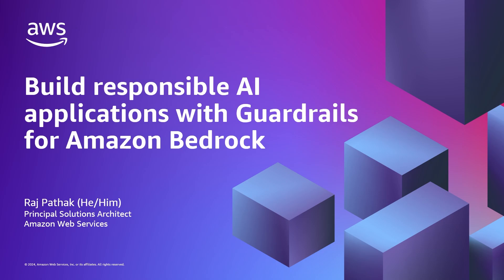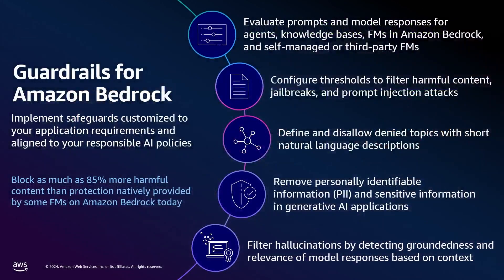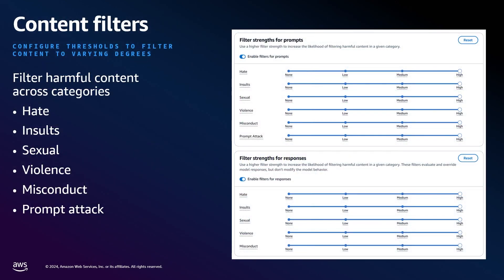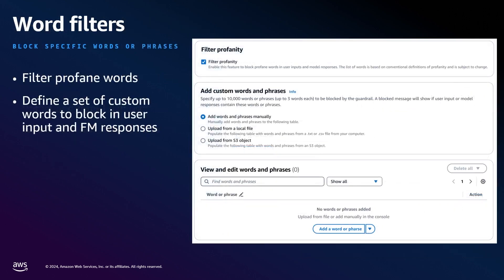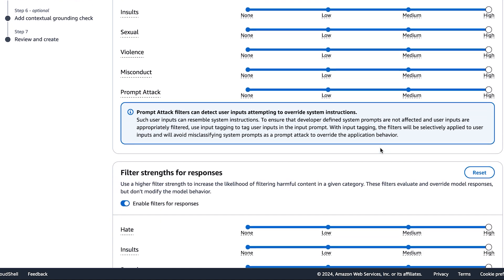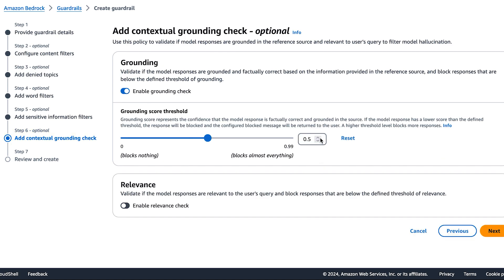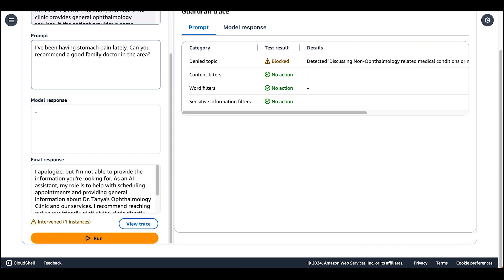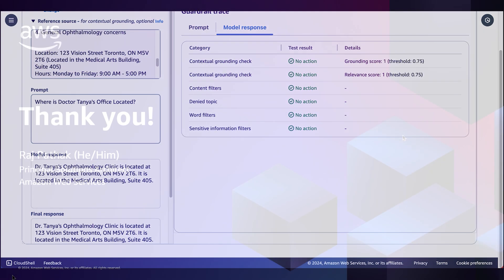NEW DEMO - Amazon Bedrock Guardrails | Amazon Web Services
Amazon Bedrock Guardrails enables customers to implement safeguards in generative Al applications that are customized to their use cases and responsible Al policies. Guardrails supports multiple filtering policies that enable customers to better control and customize generative Al applications based on their safety and privacy requirements.

First, Amazon Bedrock Guardrails provides configurable thresholds to filter content across six harmful categories - hate, insults, sexual, violence, misconduct (incl. criminal), and prompt attack (jailbreak and prompt injection). Second, customers can define a set of topics that need to be avoided in the context of their application (e.g., investment advice in a banking assistant). Third, it supports detection and removal of Personally Identifiable Information (PII) to protect users' privacy. Fourth, Customers can provide a set of words to be blocked in their generative Al applications (e.g., profanity, competitor names). Fifth, Guardrails also supports contextual grounding checks to detect and filter hallucinations in model responses for RAG (retrieval-augmented generation) and summarization use cases. Lastly and most importantly, Amazon Bedrock Guardrails supports the ApplyGuardrail API to independently evaluate user inputs and model responses for any custom and third-party FMs (beyond the ones available in Amazon Bedrock). Customers can use the ApplyGuardrail API to evaluate prompts or responses for any FM, enabling centralized safety and governance for all your generative Al applications.

See this detailed video with a demo to learn how you can use Amazon Bedrock Guardrails to implement a comprehensive set of safety and privacy controls to manage user interactions in generative Al applications.